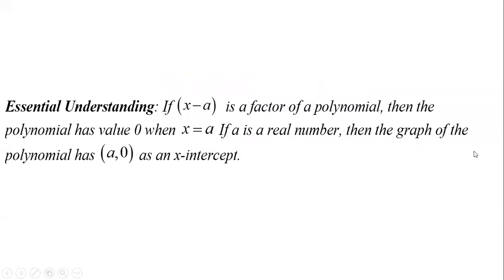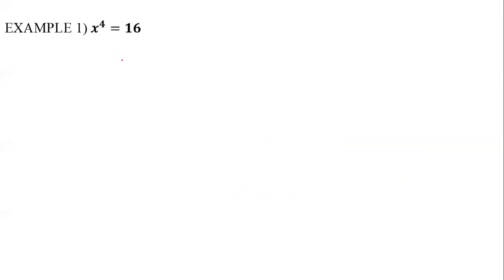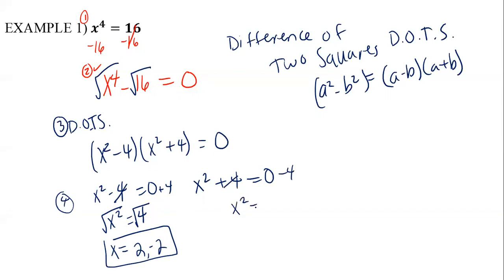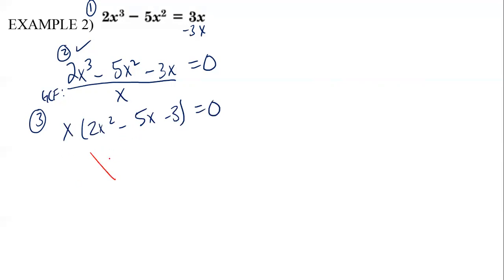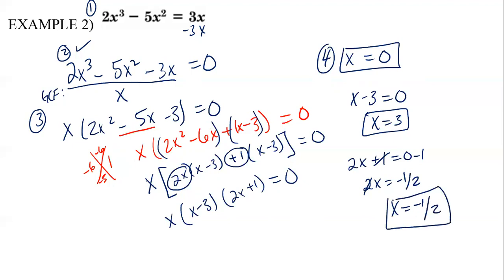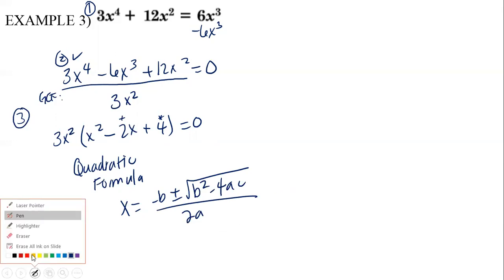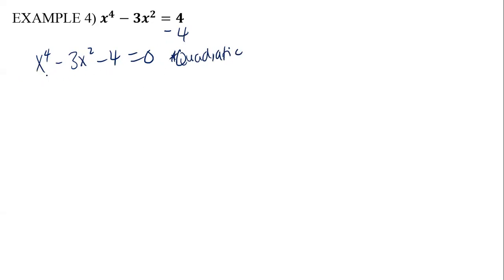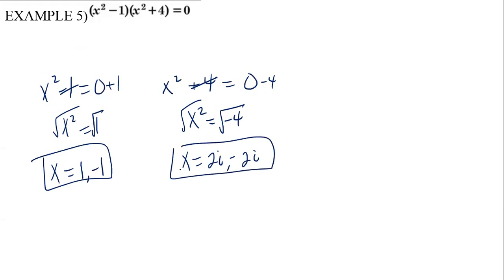8.4A SOLVING WITH FACTORS